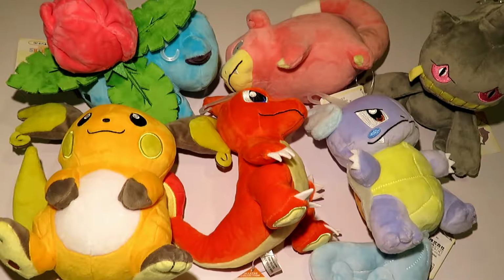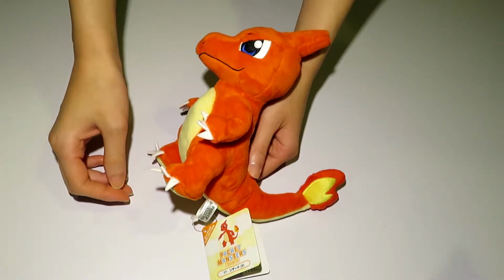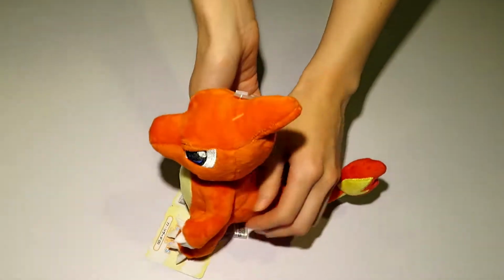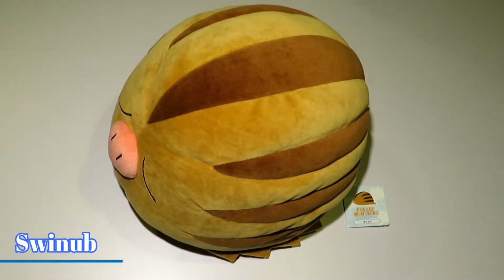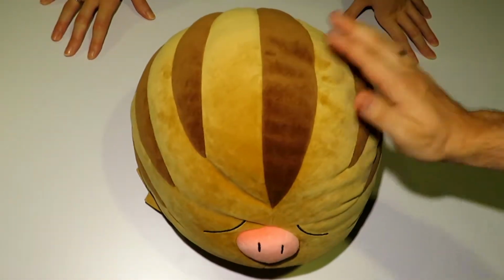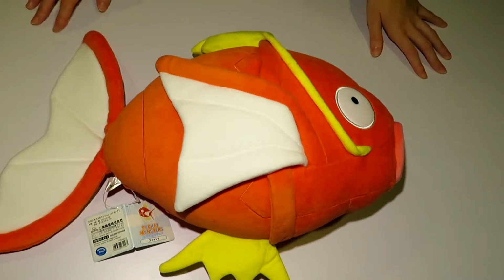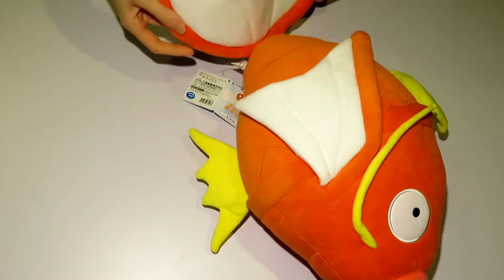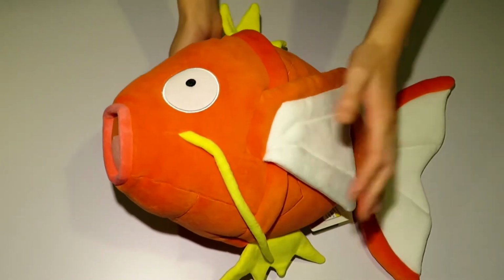Pokemon All Star Collection 17 Plush Toys Product Review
DO YOU WANT TO SEE MORE POKEMON ALL STAR COLLECTION PLUSH?

In this video we show you our latest Pokemon Plush toys,released in the end of November 2017 by Sanei-Boeki,Japanese toy company. Total 15 Pokemon Plush toys and 2 Large Pokemon Mochifuwa Cusions.

You will find product review of: Charmeleon, Wartotle, Ivysaur, Lapras, Raichu, Chandelure, Budew, Drifloon, Sewaddle, Absol, Machop, Banette, Wooper, Slowpoke and 2 Large - Swinub & Magikarp.
We  also have previous series of Pokemon Sanei toys,please have a look in our ebay store! :) VSUPPLYANIME.COM.AU
We post items worldwide from Australia, Tracking number provided with each parcel.